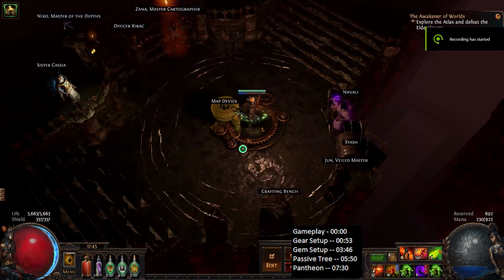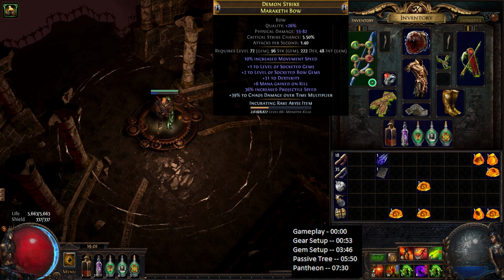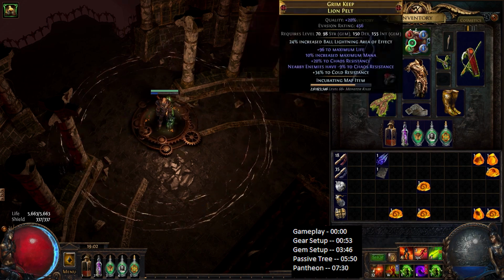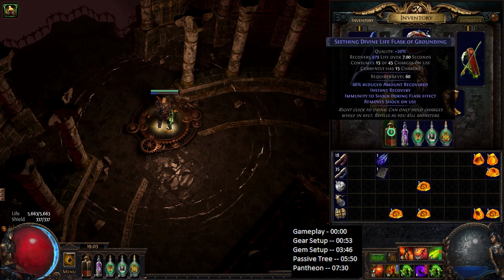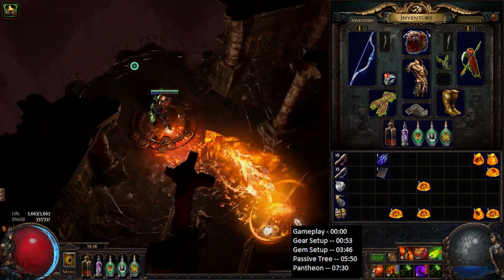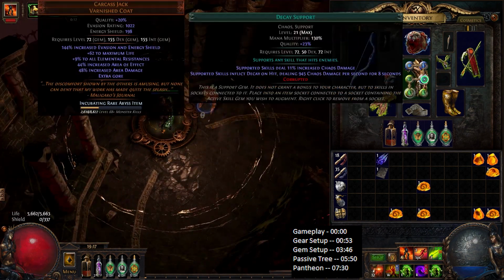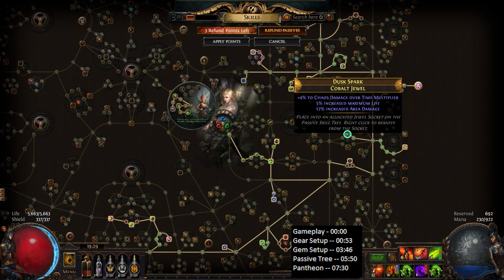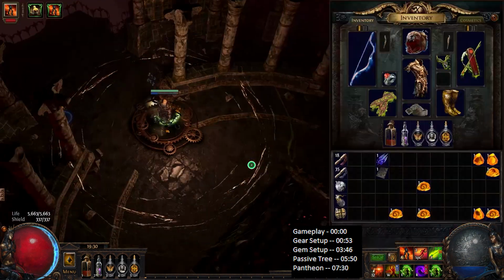Path of Exile [3.9] - Caustic Arrow Pathfinder Build Guide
Endgame bosses and more gameplay with this build

You can get way more movement speed than I showed on the video, use an alchemist's quicksilver flask of adrenaline.

Gameplay - 00:00
Gear Setup - 00:53
Gem Setup - 03:46
Passive Tree - 05:50
Pantheon - 07:30

Description
Hello everyone, this is the build that I started the league with. It's a pretty fun and easy build to get going and it can scale pretty well into end game so I wanted to share this with you.

I'm a completely newbie to steraming but i sometimes stream so if you have any questions feel free to stop by :)